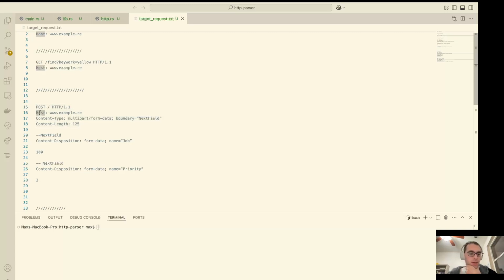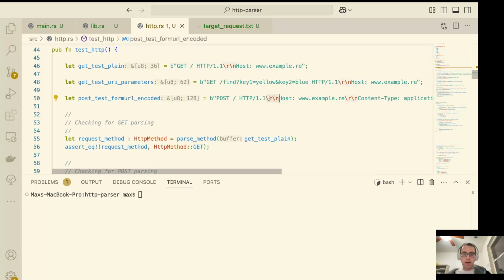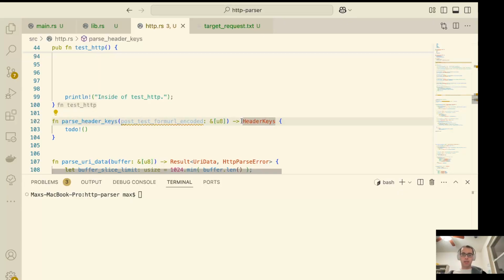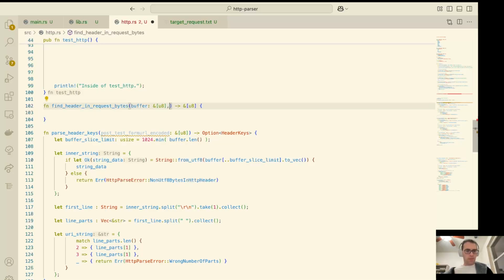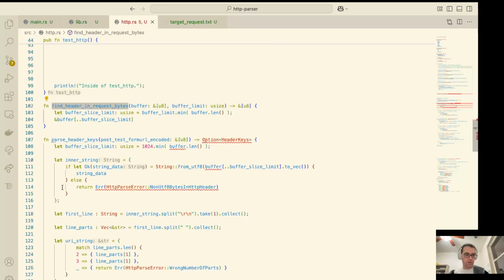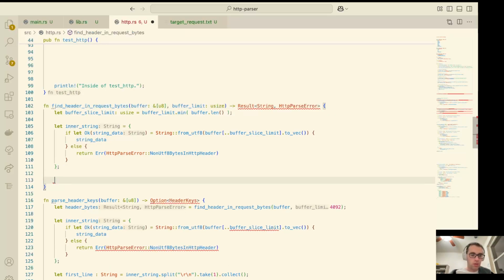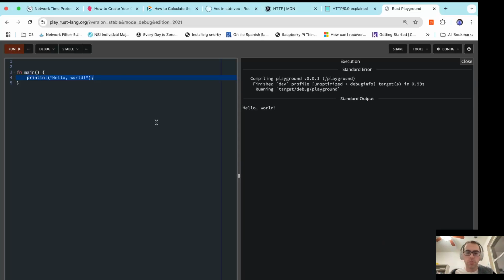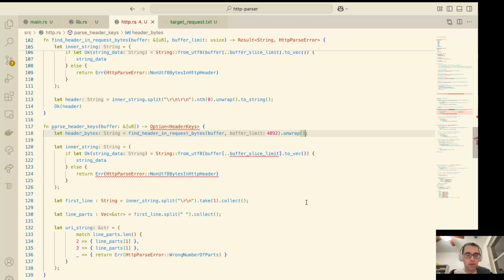HTTP: Part 9 Finding the Whole Head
In this video, we start to write function to parse out the header keys, but go down a bit of a rabbit hole to write a function that pulls out an entire head from the request bytes.